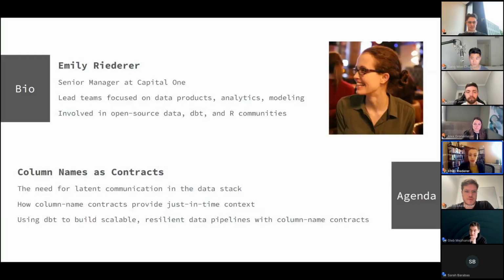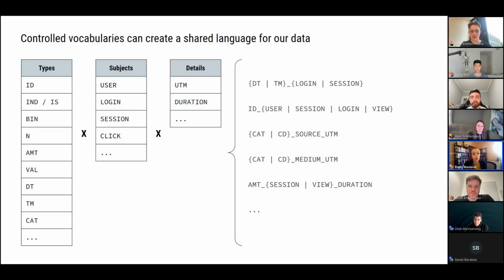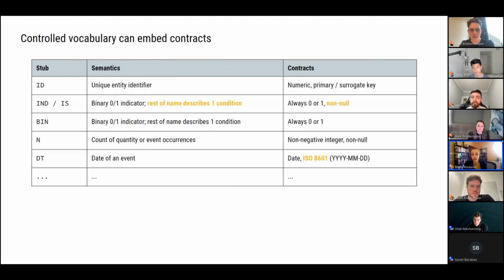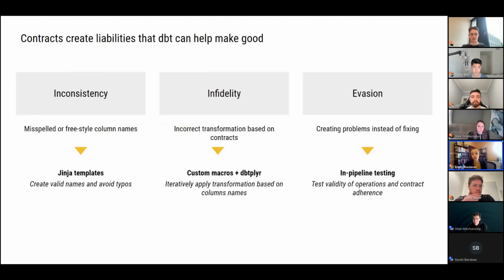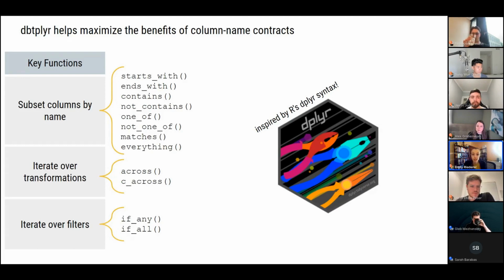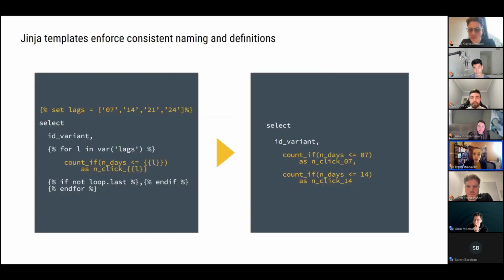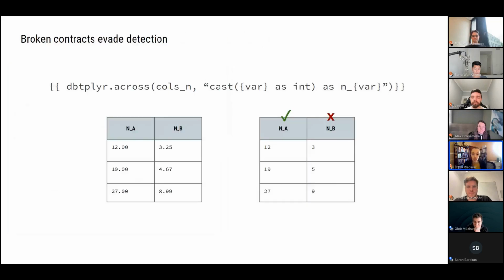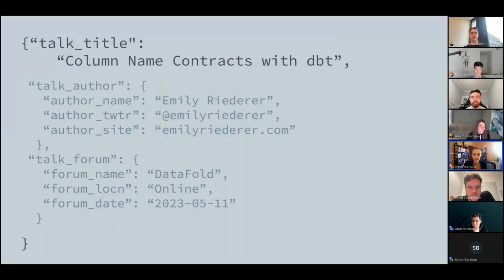Data Quality Meetup #9: Column Name Contracts with dbt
Emily Riederer, Senior Manager of Analytics & Data Science at Capital One, joins the Data Quality Meetup to discuss her evolution of running dbt at scale.